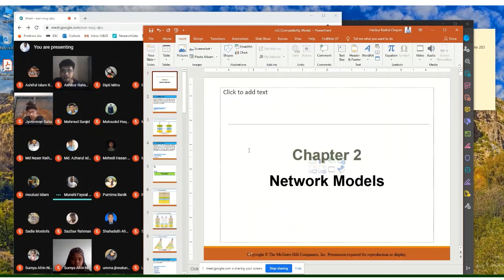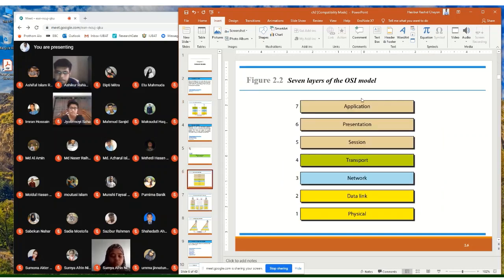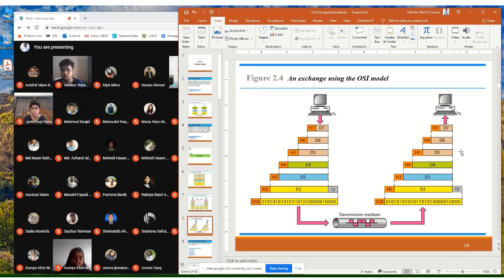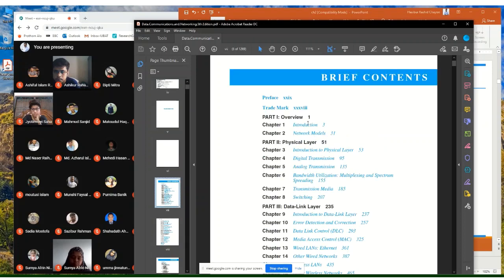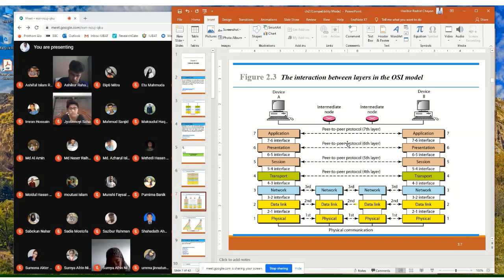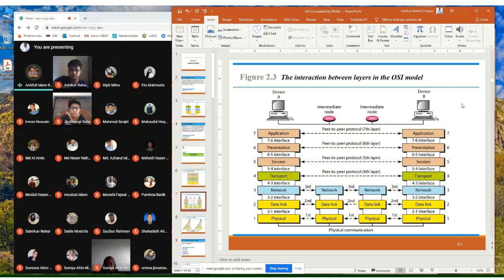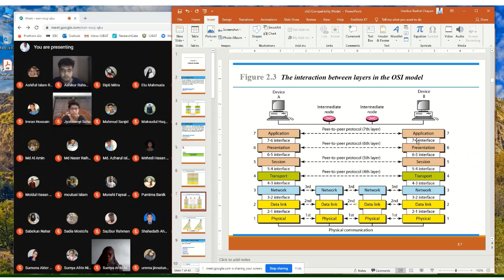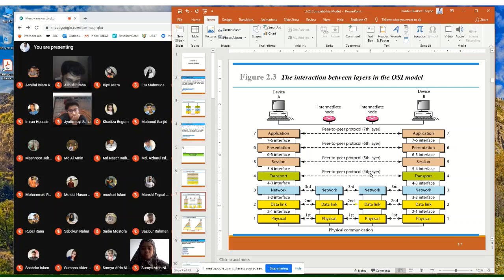Networking 1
Network Models